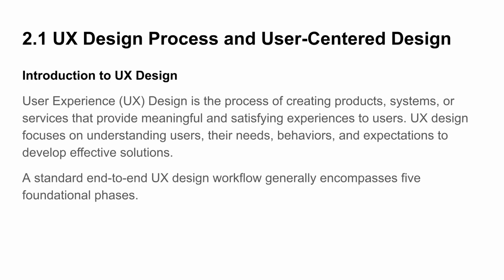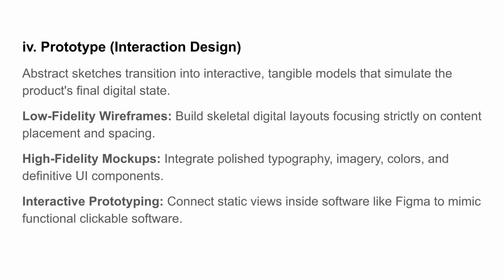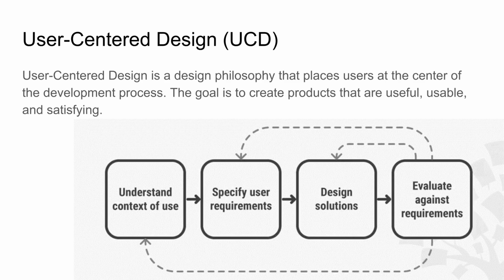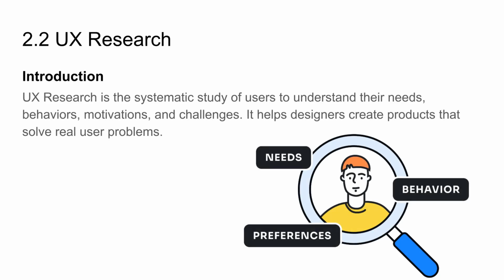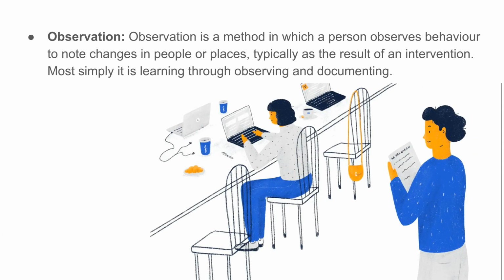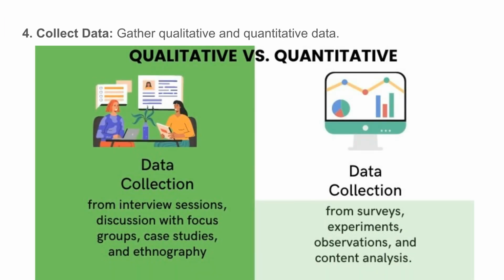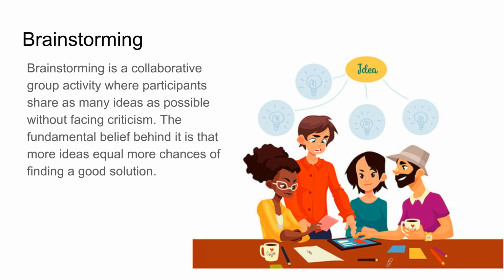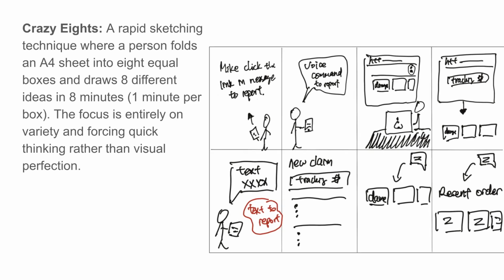Unit 2 User Interaction Design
User Interaction Design